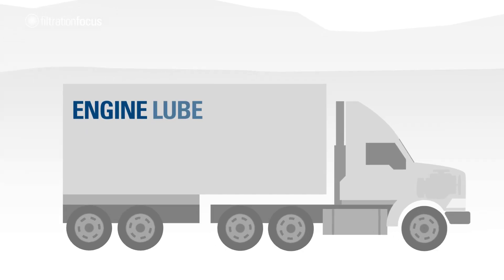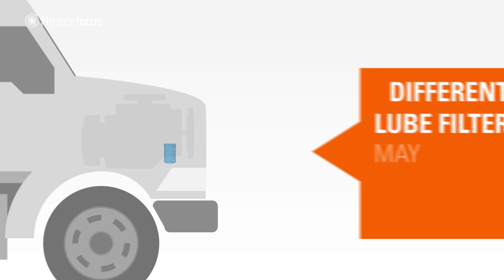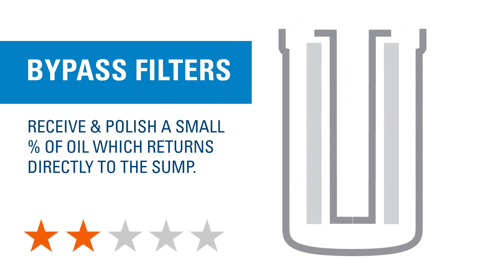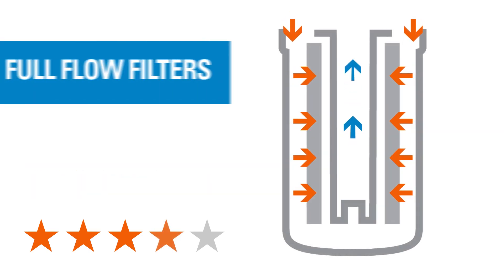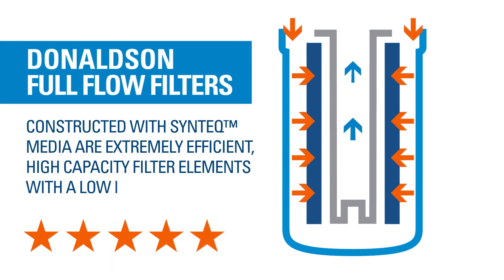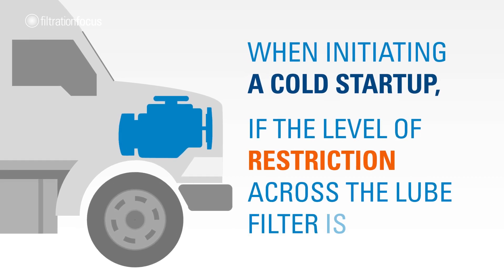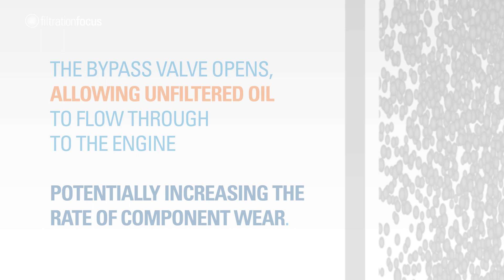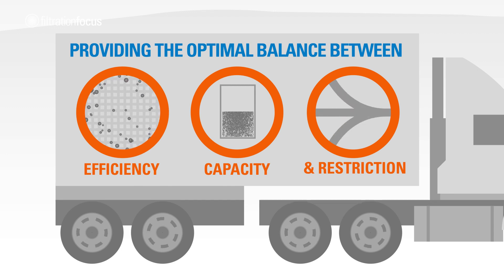Cold Start Performance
Understanding the difference between common lube filter designs and how they work can help you select high-quality lube filter elements providing the optimal balance of efficiency, capacity and restriction Learn more